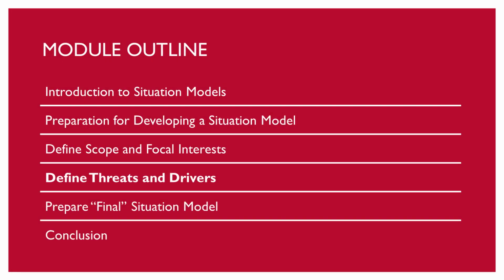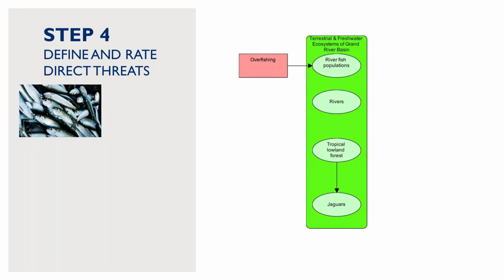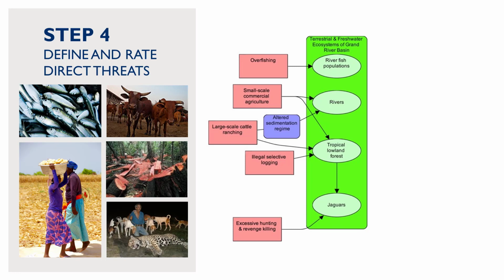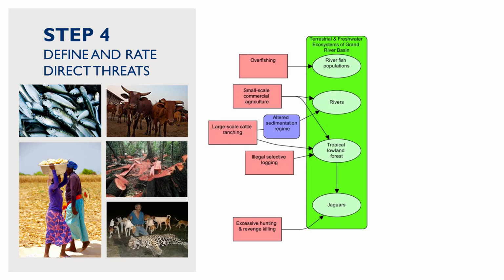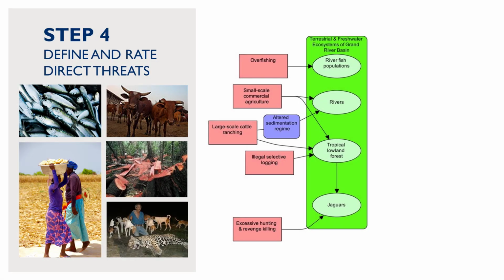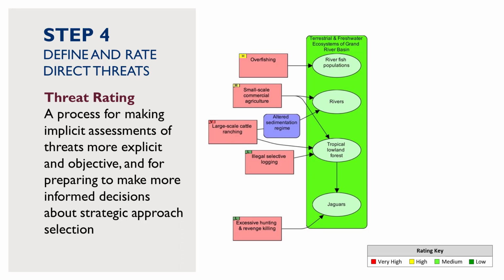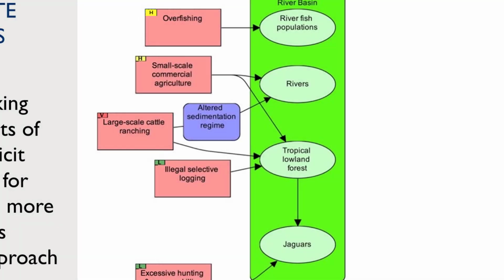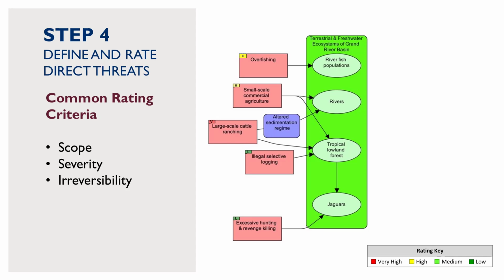Module 1 VP9 Updated